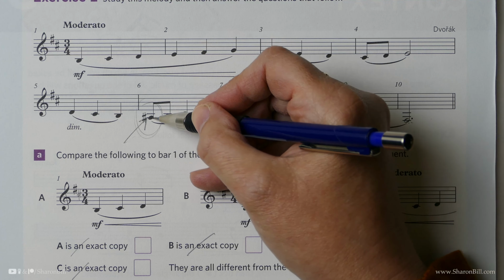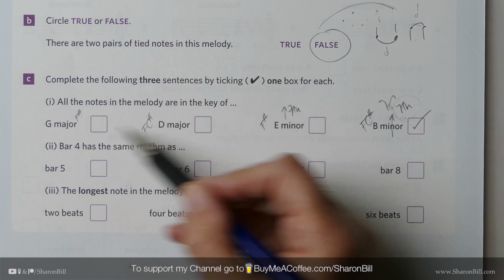ABRSM Discovering Music Theory Grade 3 Music in Context Page 50 with Sharon Bill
Welcome to my Music Theory Tutorials. In this Grade 3 ABRSM Discovering Music Theory lesson I will continue to guide you through the ninth chapter of ABRSM Music Theory in Practice Grade 3 which looks at music in context.